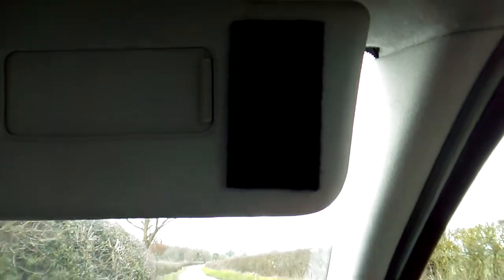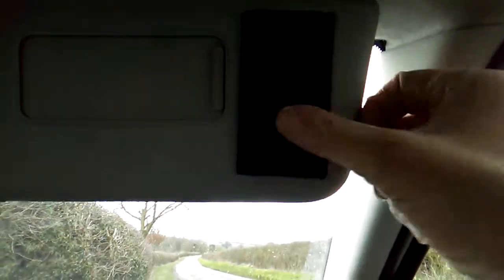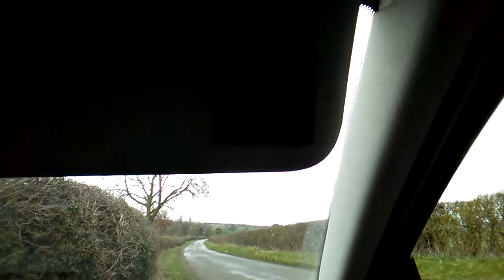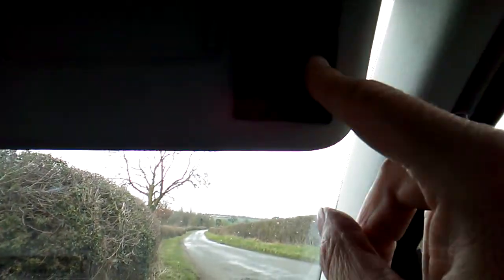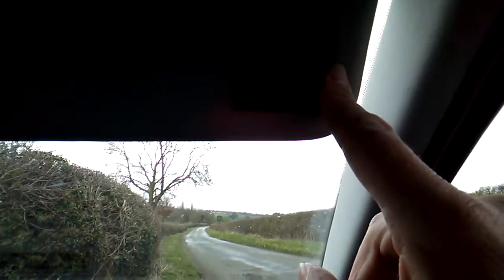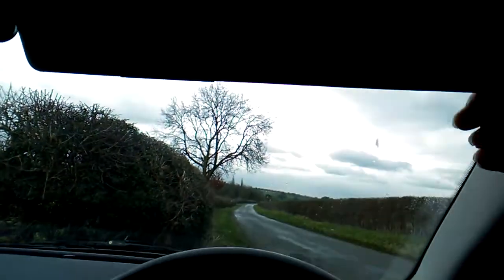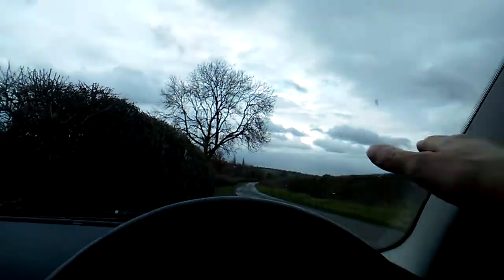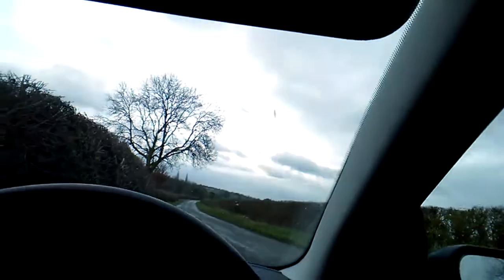Google maps tip for those that use it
Many people use Google maps instead of a satnav etc

In this video I show you how you can have your tunes running whilst Google maps is on and a handy place to put Google maps